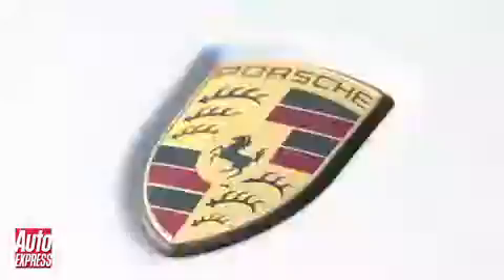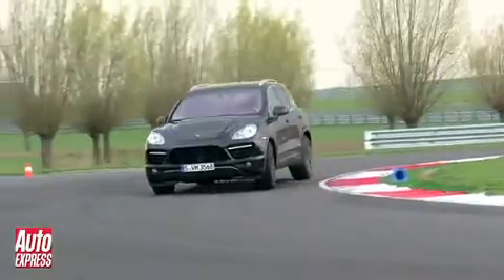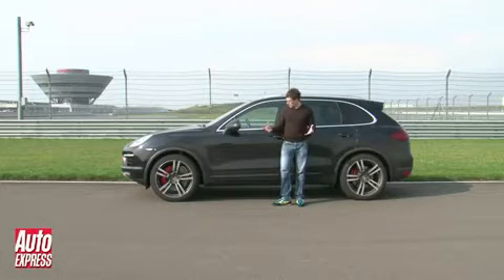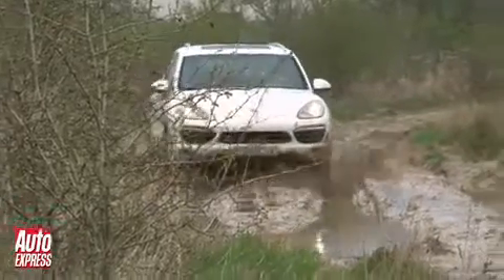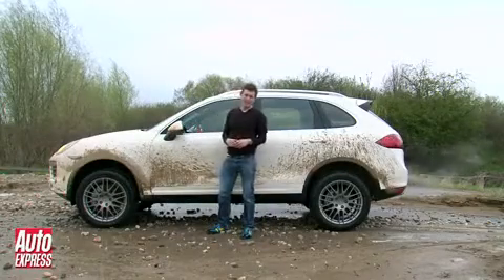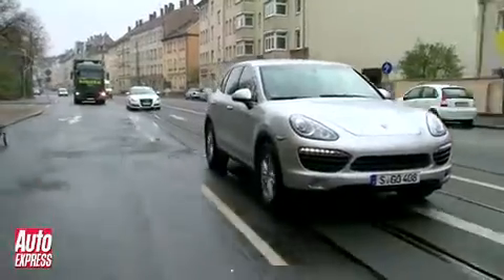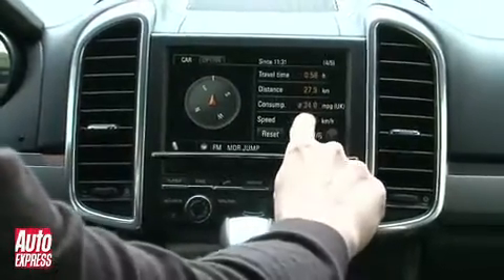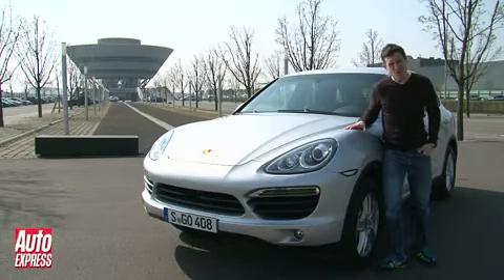Cayenne Review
Review of the Cayenne!